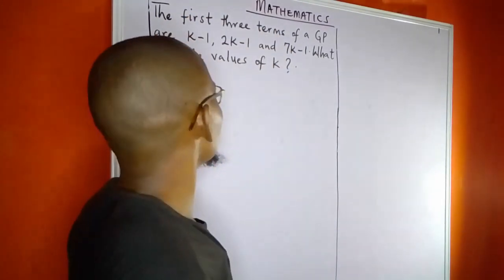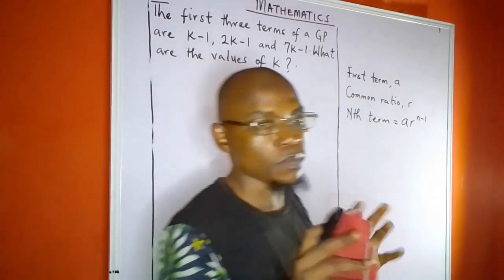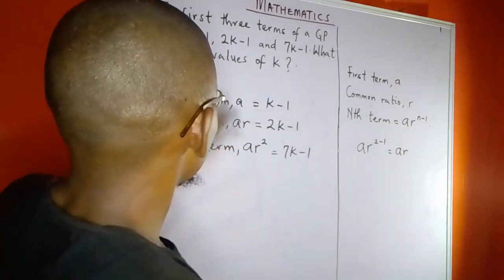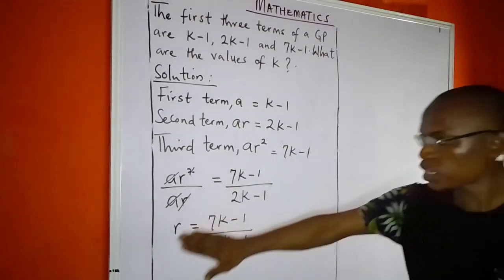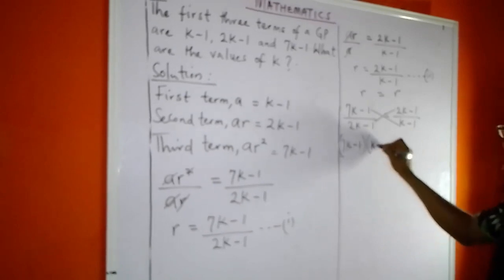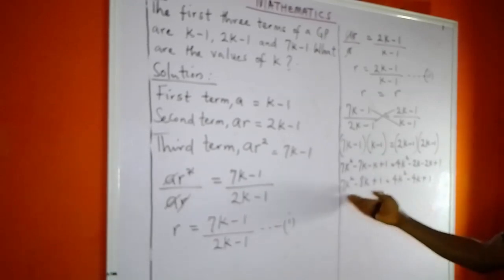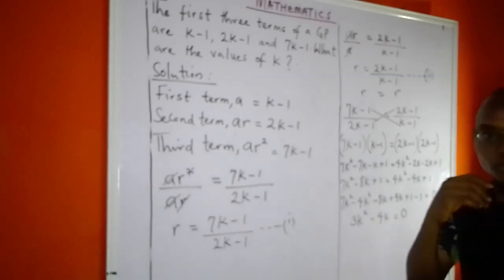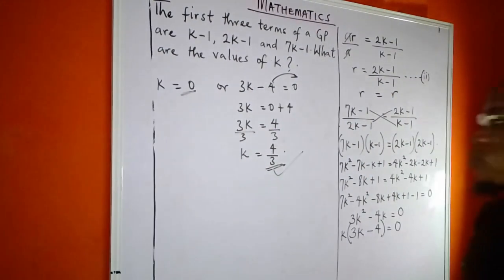How to Solve Geometric Progression Problems Easily!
In this video, we break down a solved problem on Geometric Progression (GP) step by step! Whether you're a student preparing for exams or someone looking to refresh your math skills, this guide will help you understand GP concepts quickly and efficiently.

What You’ll Learn:

✅ Definition and formula of Geometric Progression
✅ How to find the common ratio (r)
✅ How to calculate any term in a GP sequence
✅ How to find the sum of a GP series